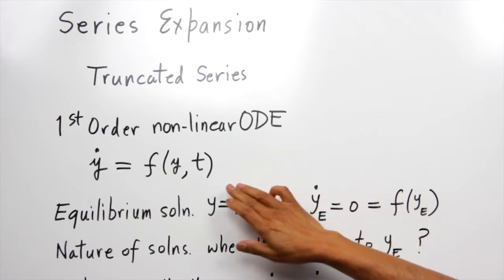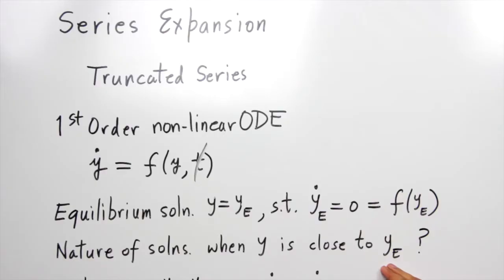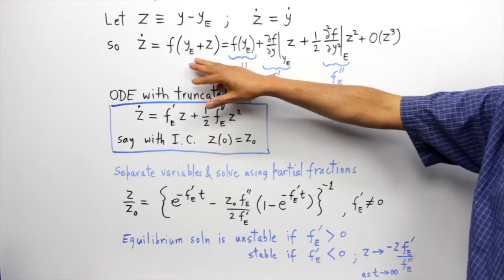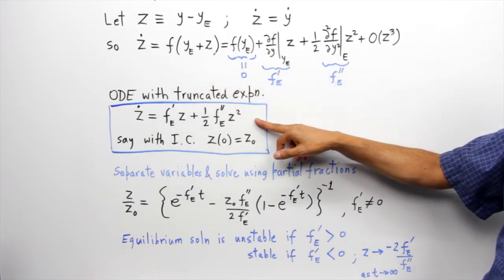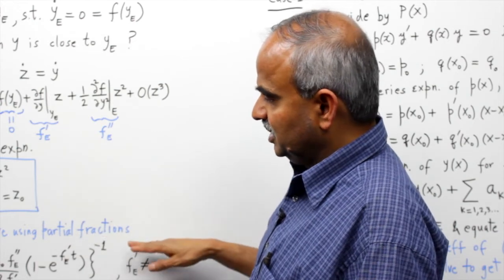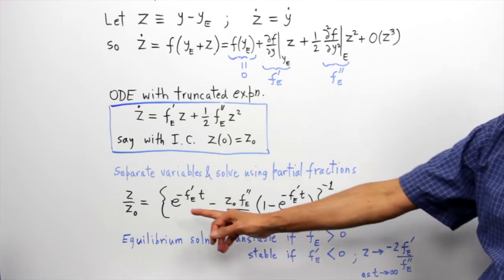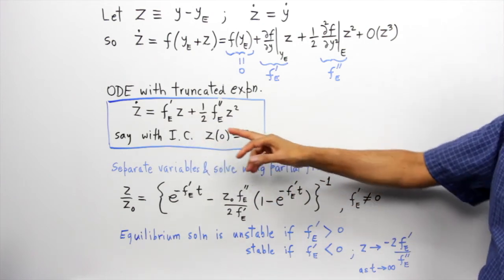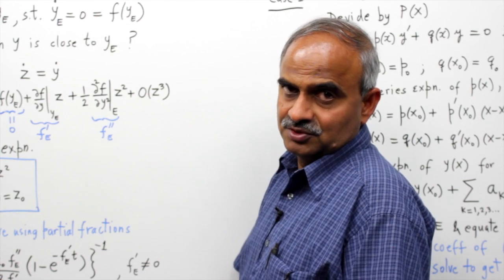First Order ODE series expansion